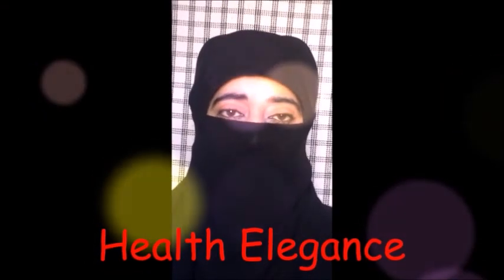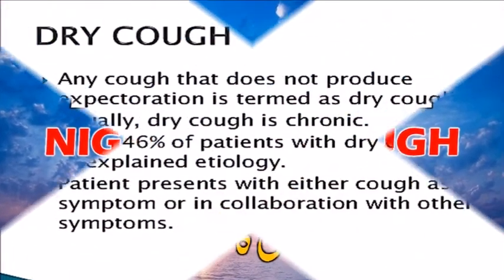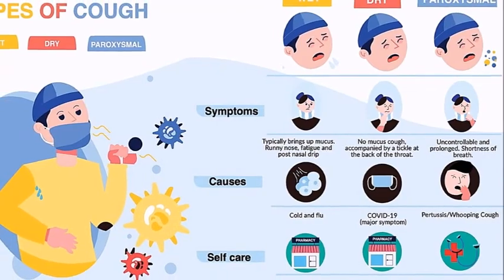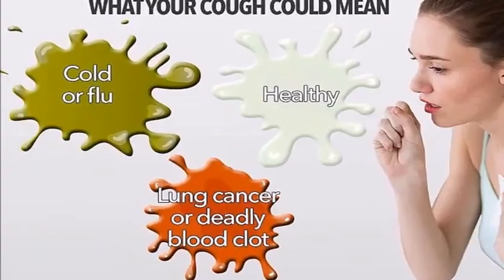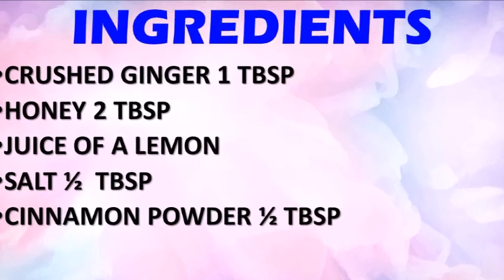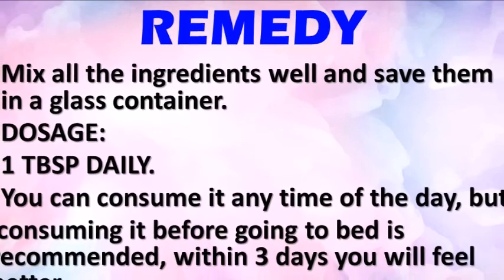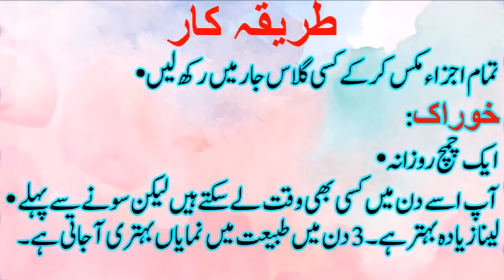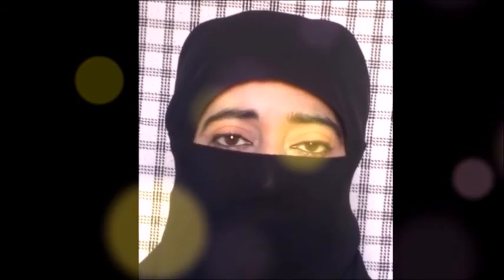Dry Cough, Nighttime Cough Treatment, خشک کھانسی کا آسان علاج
how to get rid of persistent dry cough, best homemade remedy for dry cough, dry cough solution, nighttime cough treatment.

ent
dry cough
cough
chronic cough
cause of your dry cough
dry cough treatment
persistent dry cough
cough remedies
different types of coughs

ASTHMA

KIDNEYS PROBLEMS